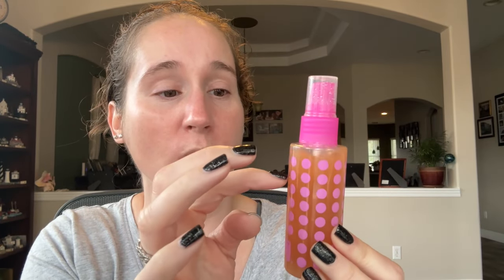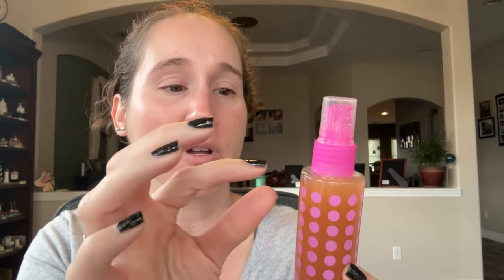My skincare routine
Hi everyone! A few people showed interest in knowing my skincare routine so I thought I’d share!

Products mentioned:

Sulfer soap

Apple cider vinegar

Witch hazel

Vitamin c

La roche possay sunscreen

AND

Jojoba oil

Rosehip oil

Clinique cleansing balm

Sulfer ointment

Aztec clay mask

Almay clear complexion concealer

Acne patches

Boscia exfoliating gel